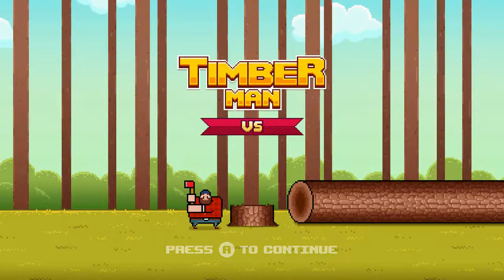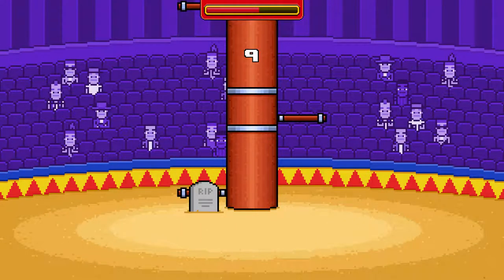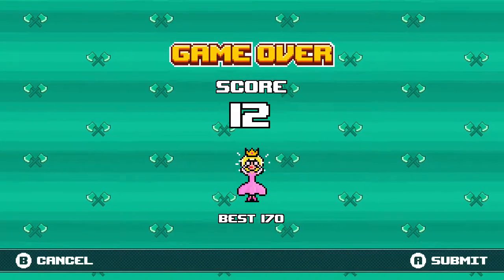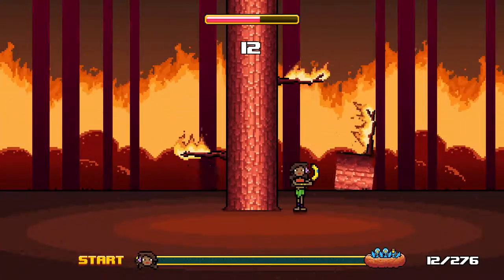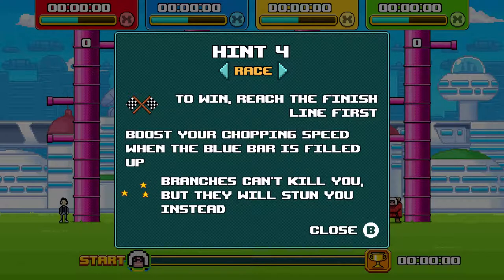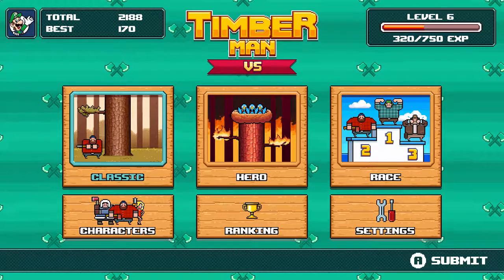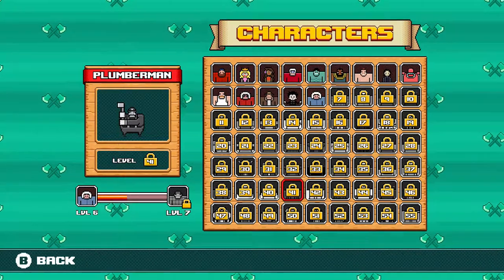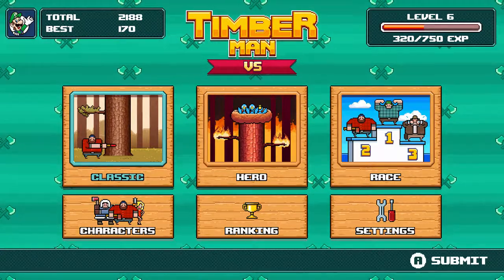Random Play - TimberMan VS [Nintendo Switch]